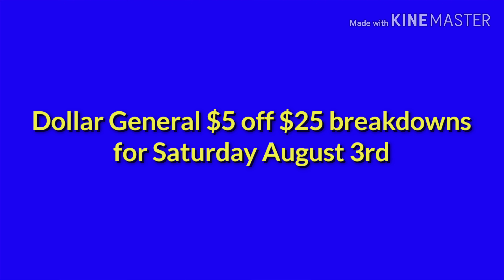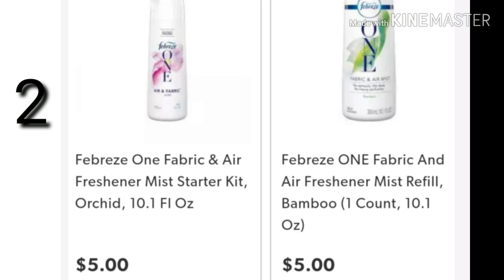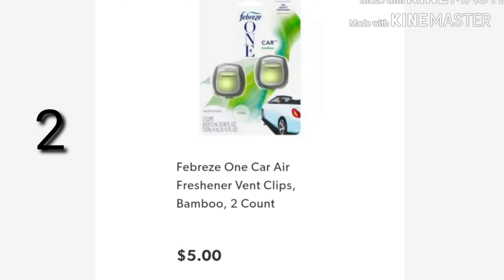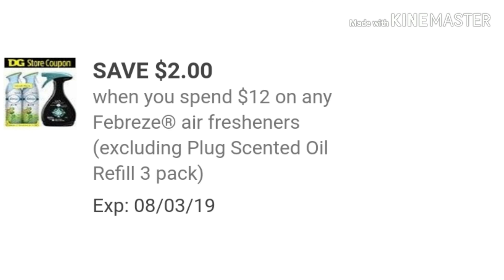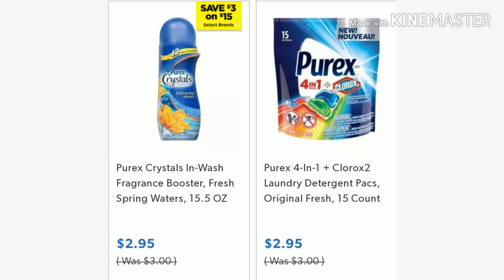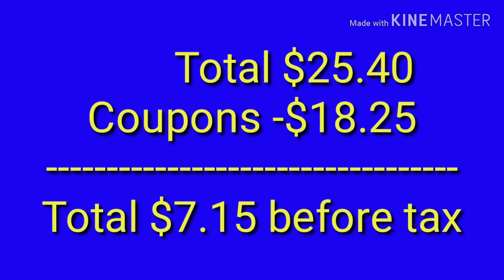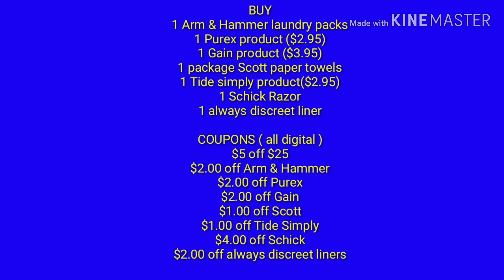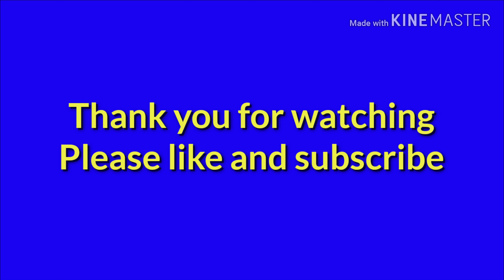Dollar General $5 off $25 Breakdowns Saturday August 3 2019 paper and laundry products cheap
These deals can be done at Dollar General Saturday August 3rd 2019 using the five off twenty five coupon.

Hey, check out Fetch Rewards, and turn any grocery receipt into savings! You'll save on thousands of products EVERY time they're on your receipt.